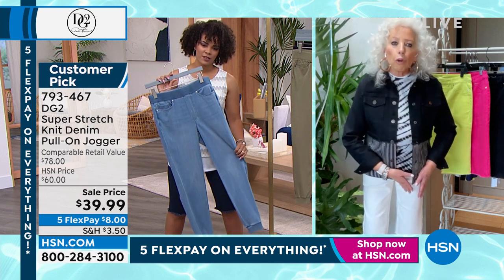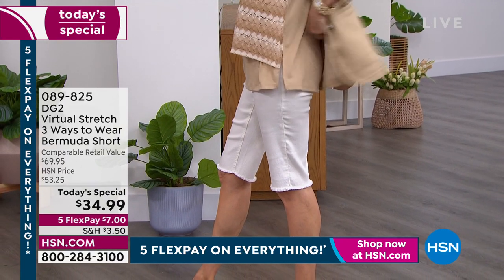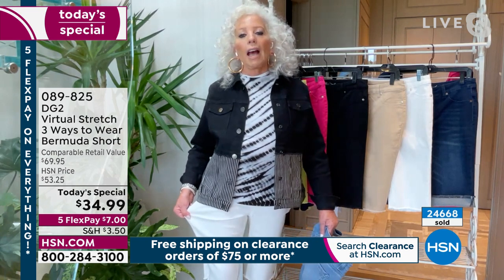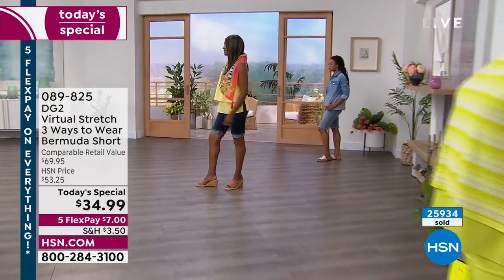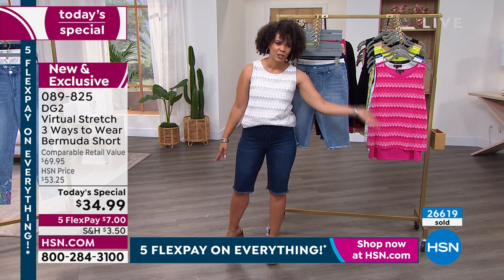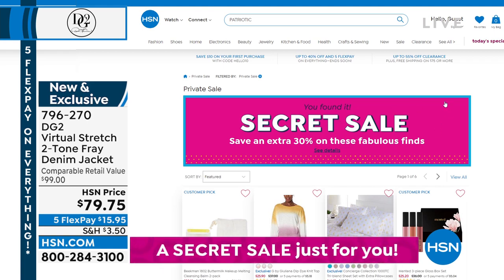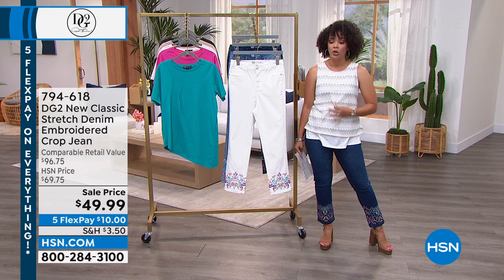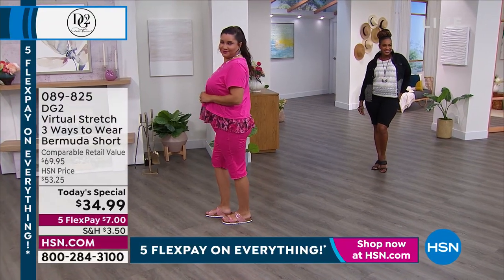HSN | DG2 by Diane Gilman Fashions 28th Anniversary 05.29.2022 - 11 AM